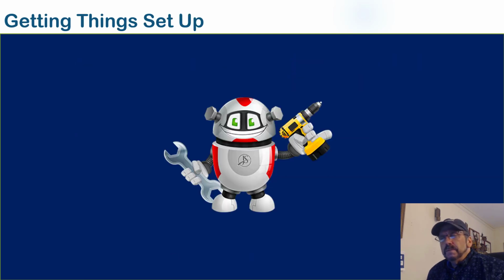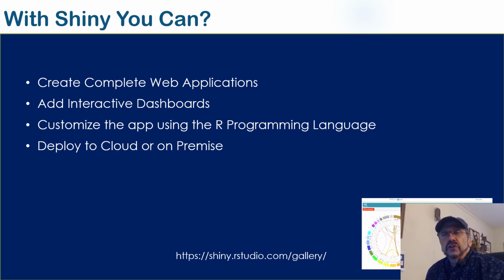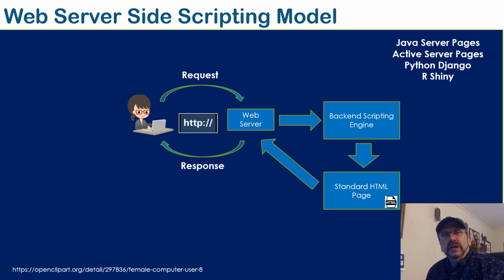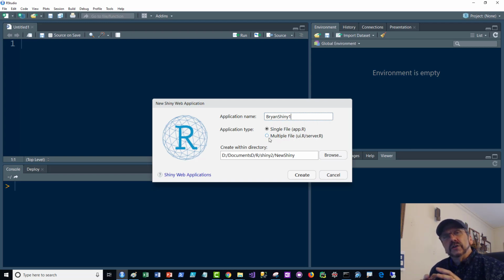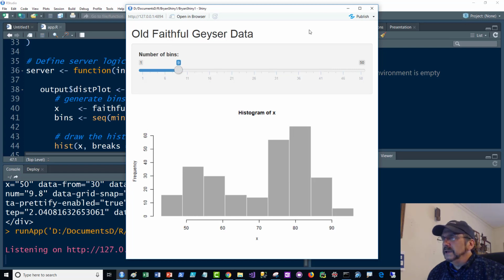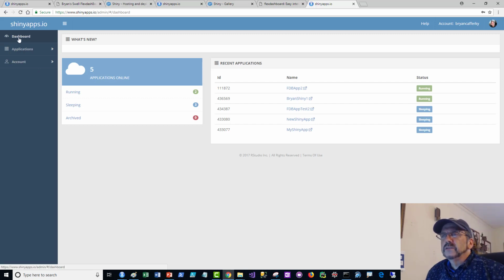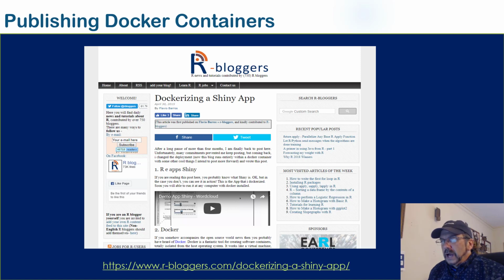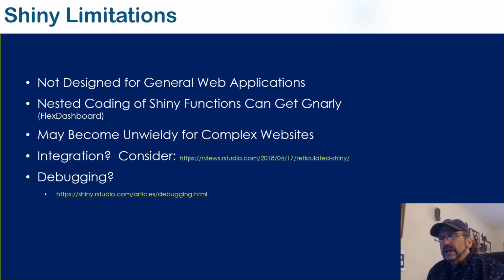Develop Custom Web Dashboards in R with Shiny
Learn how the R package Shiny lets you quickly and easily develop web based data visualization dashboards and deploy them.